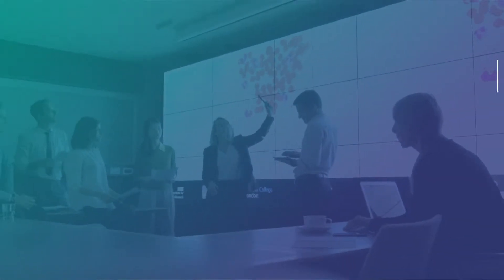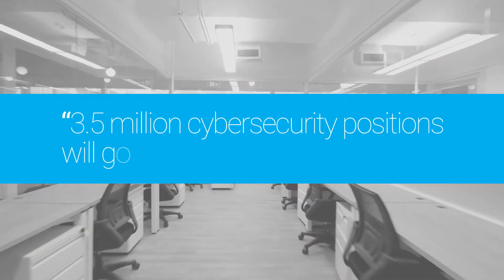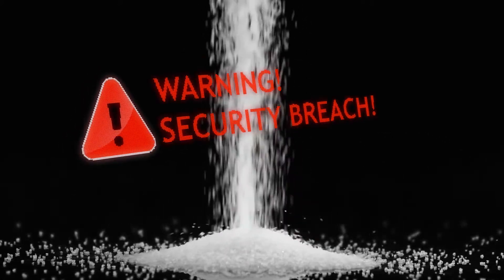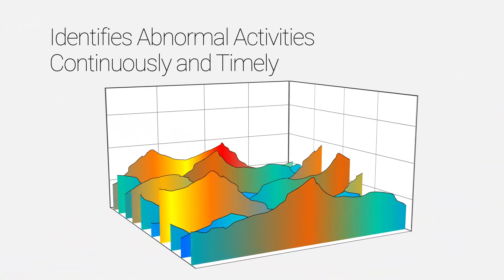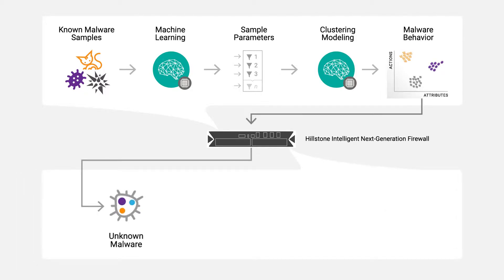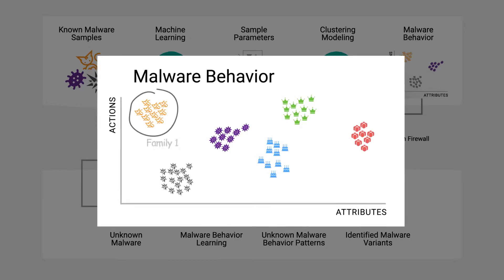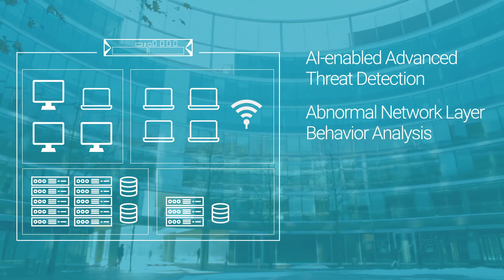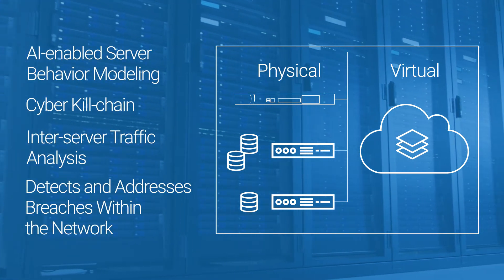Hillstone Security Analytics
Hillstone Networks has a unique and effective approach to deal with advanced threats. With its sophisticated layered defense, multiple patented detection engines, and targeted threat correlation capabilities, Hillstone solutions can detect and mitigate advanced threats at every stage of the threat trajectory. Hillstone’s Intelligent Next-Generation Firewall (iNGFW) and Server Breach Detection System (sBDS), provide a unique way to see and understand threats enterprise-wide, so security teams can rapidly act to stop them.